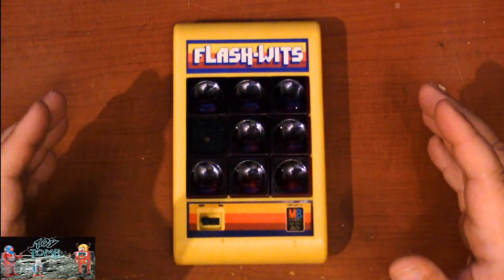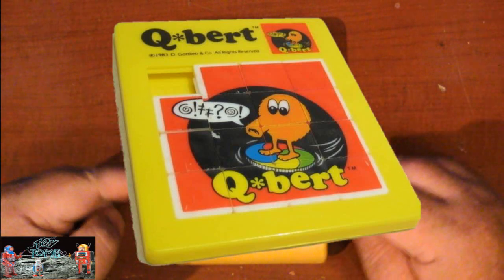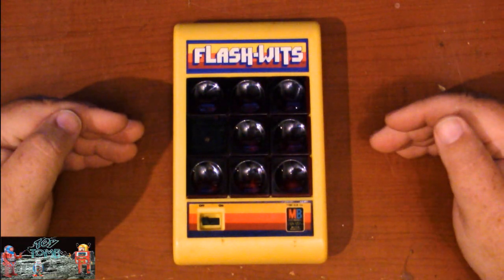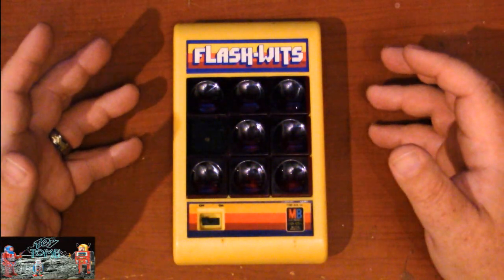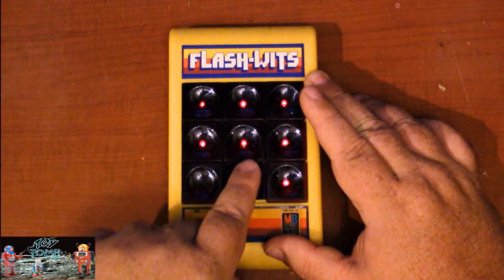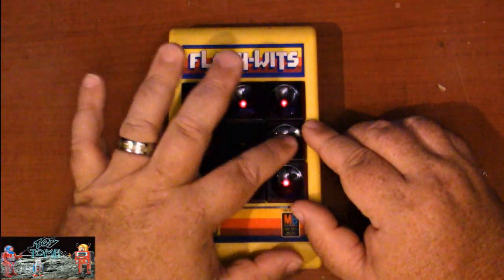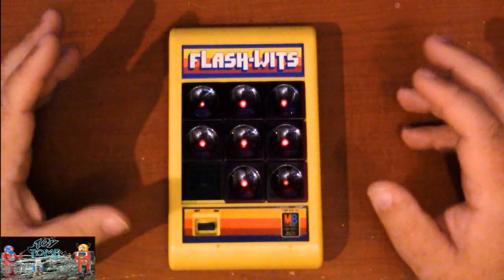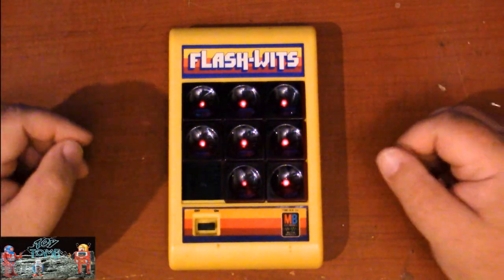Milton Bradley's Flash Wits!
An interesting electronic sliding puzzle game by Milton Bradley from the early 80's!